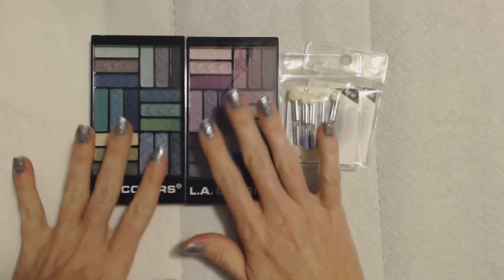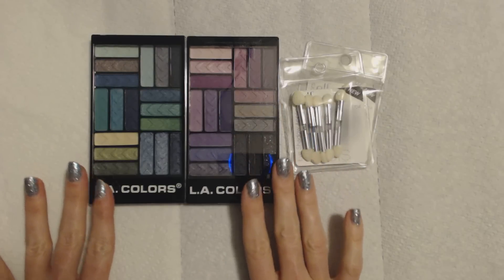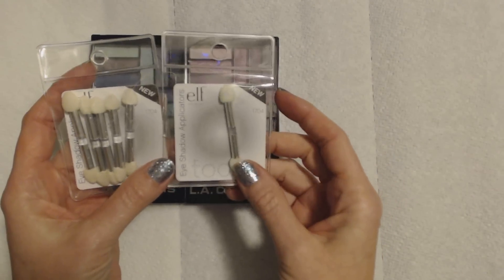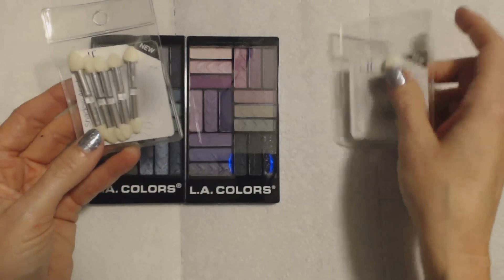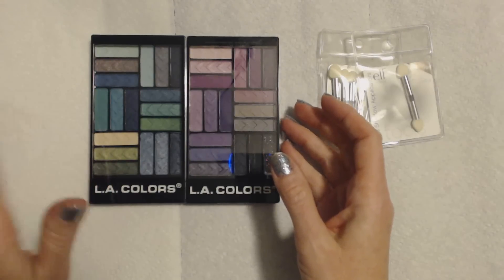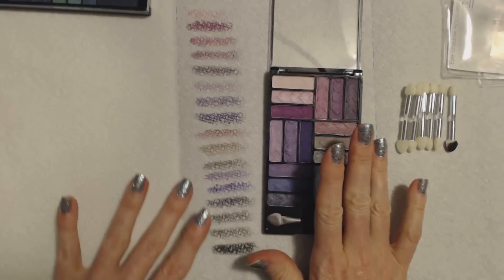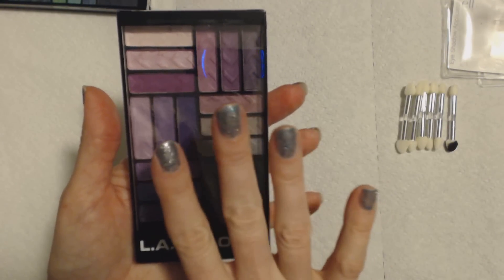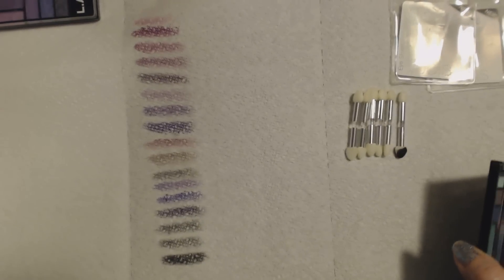ASMR Whisper ~ Testing Eye Shadow Palettes ~ Southern Accent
Testing out two different L.A. Colors eye shadow palettes